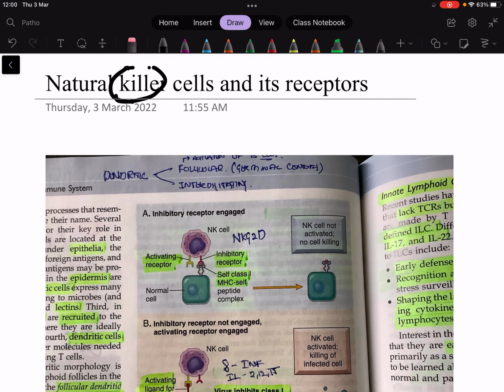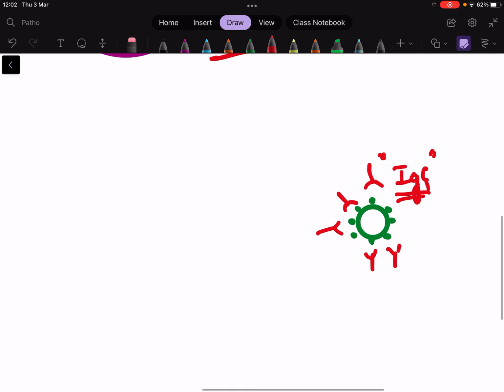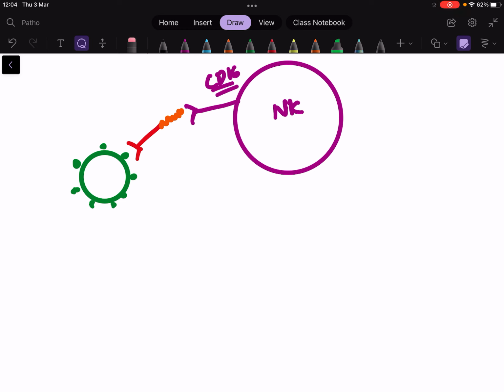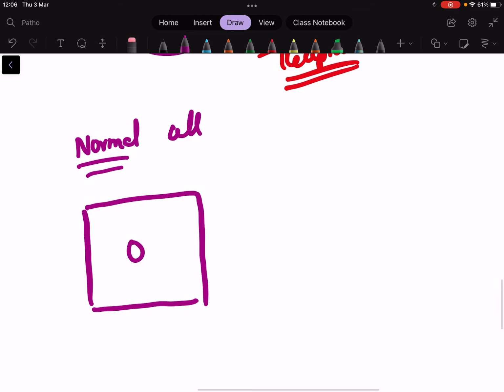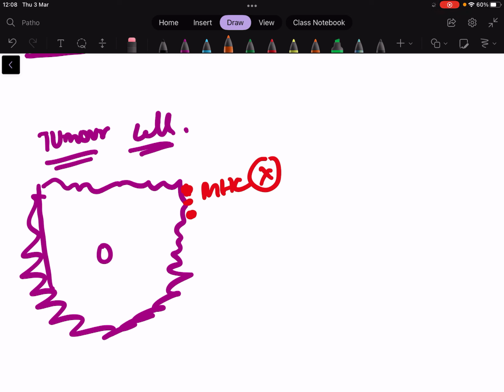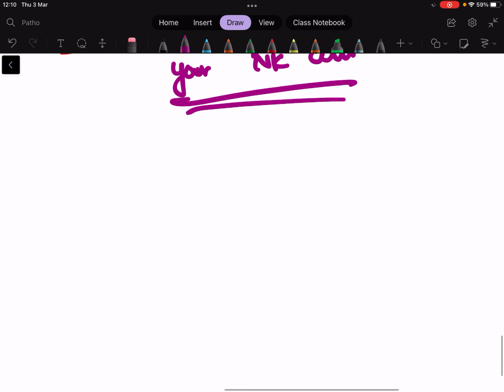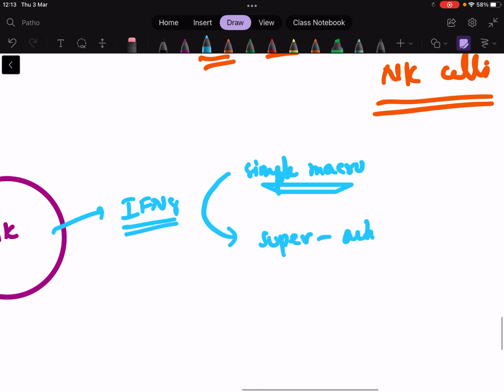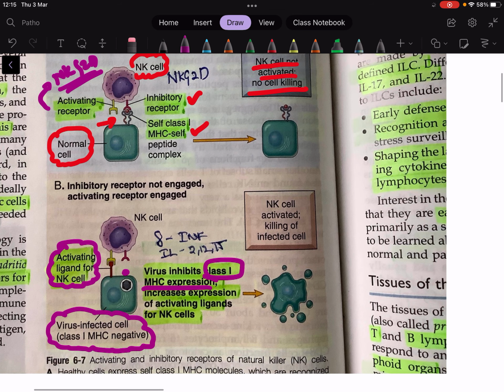NK cells and its role in Antibody dependent cell mediated cytotoxicity (ADCC)| Immunology